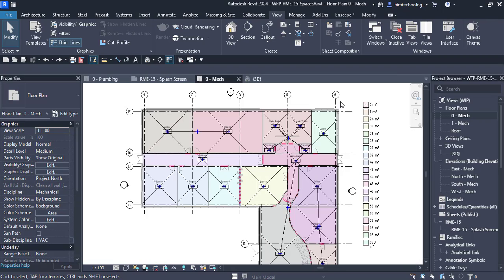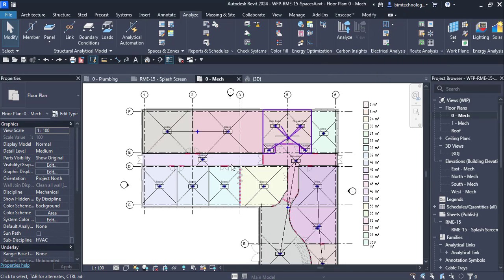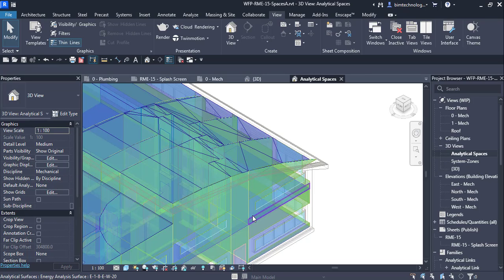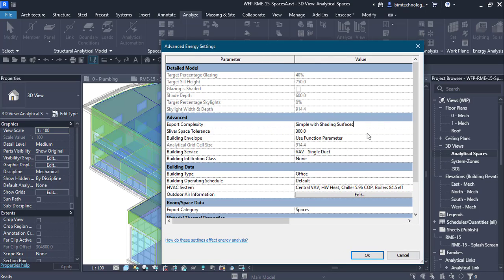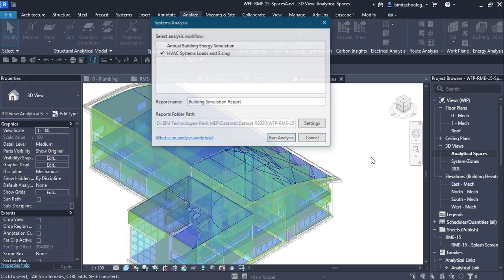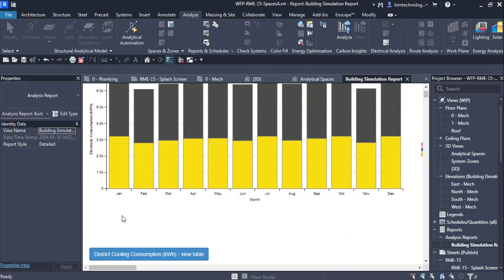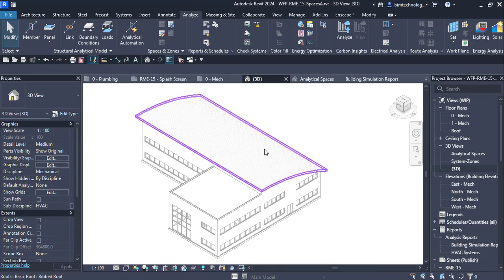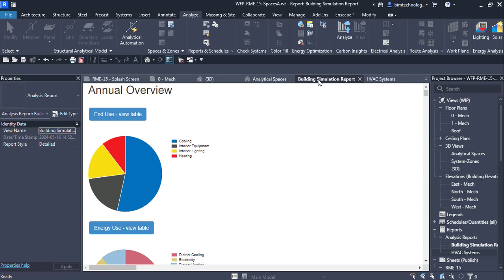How to Create an Energy Model & Run Energy Analysis in Revit MEP | Step-by-Step Guide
Unlock the full potential of your Revit MEP projects by learning how to create an energy model and run detailed energy analysis using various powerful tools. In this comprehensive tutorial, we'll walk you through each step, from setting up your model to interpreting the results, ensuring your designs are energy-efficient and sustainable.

🔍 What You'll Learn:

Setting up an energy model in Revit MEP
Using Autodesk Insight for energy analysis
Best practices for sustainable design

Whether you're a beginner or a seasoned professional, this video will provide valuable insights and techniques to enhance your energy modeling skills.